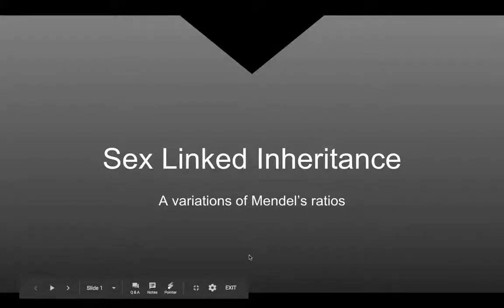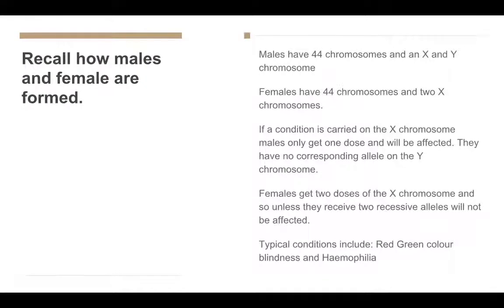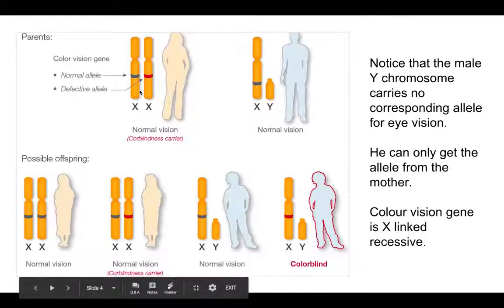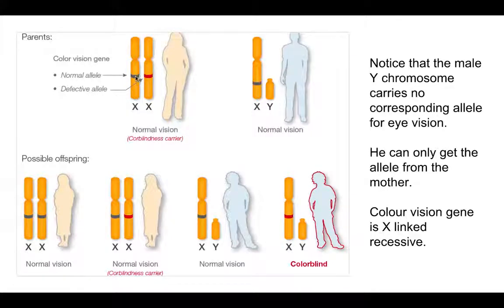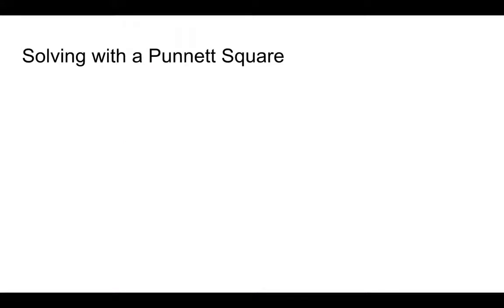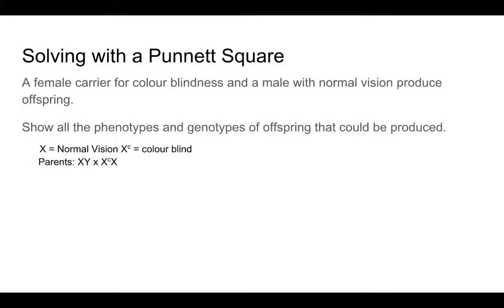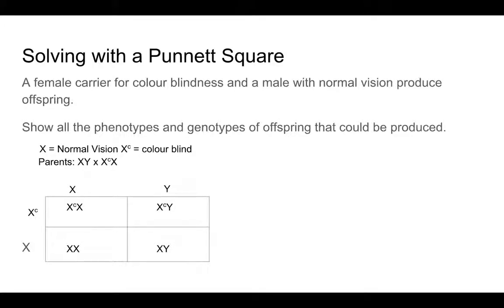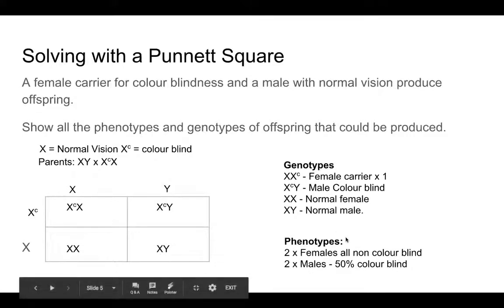Sex Linked Inheritance